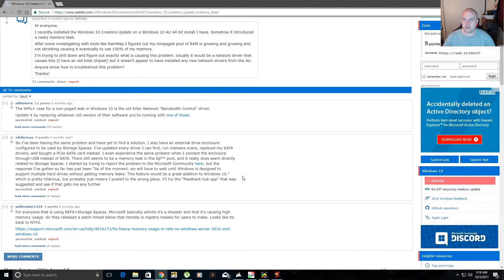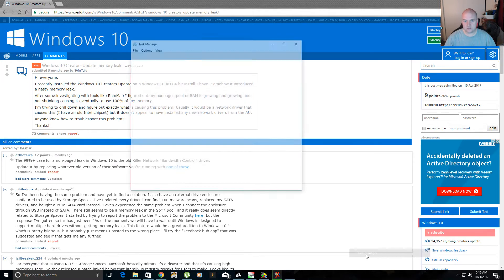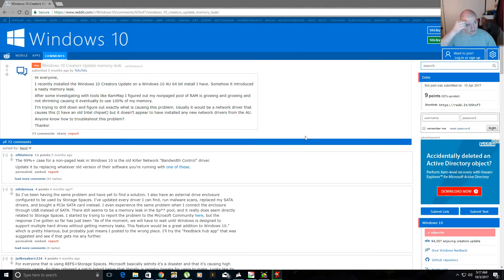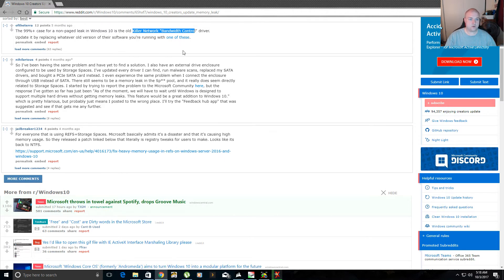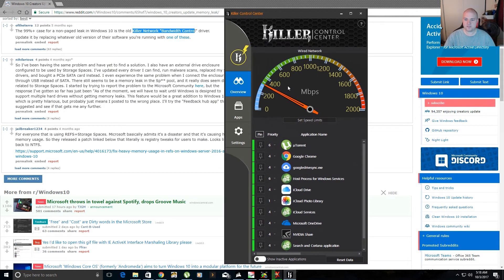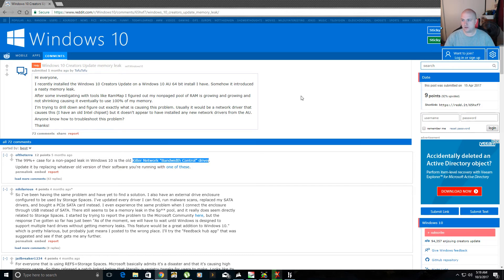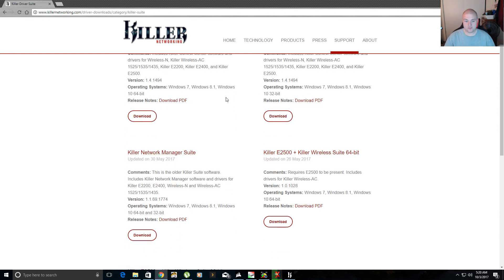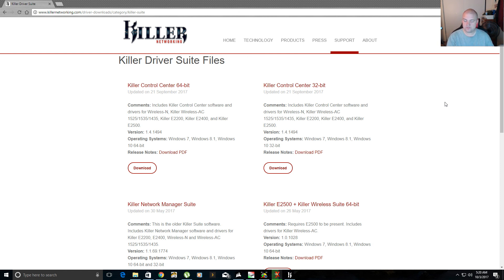Windows 10 Creators Update Memory Leak fix that worked for me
Hopefully this helps some people out